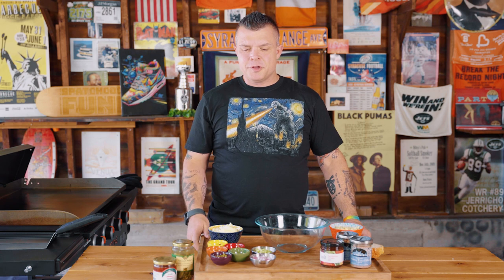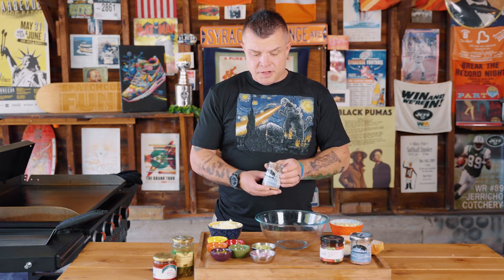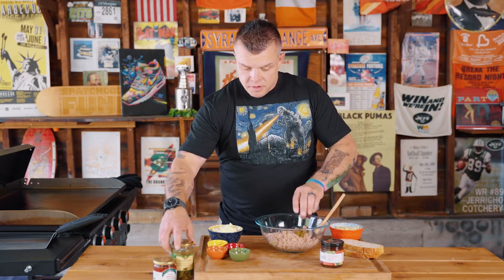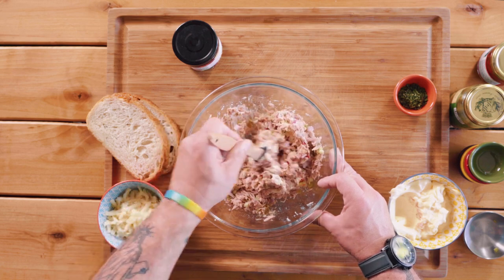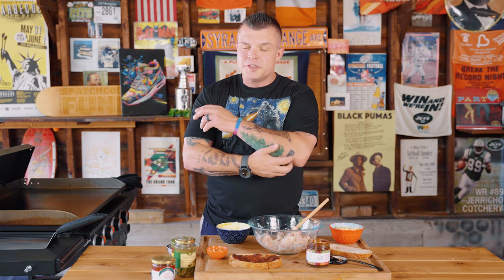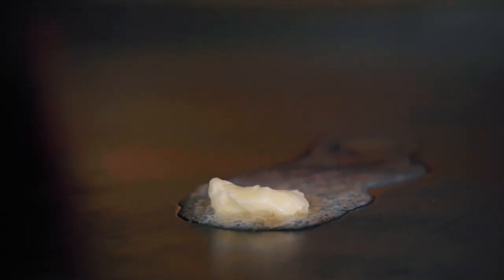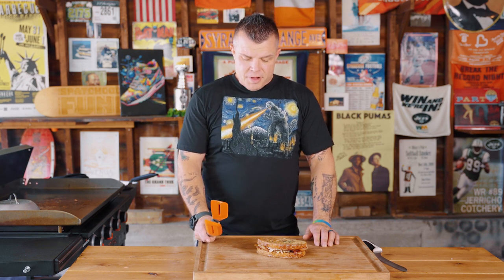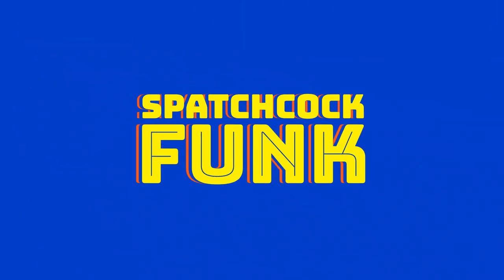Grilled Tuna Melt | Tuna Sandwich Recipe | Spatchcock Funk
We love the classics, but we love flipping them on their heads even more. Remember when the great Jimi Hendrix leveled up the great Bob Dylan’s "All Along the Watchtower" by adding some face-melting electric guitar solos? That’s what we’re doing with one of our favorite classic dishes, the very American tuna melt. We got some provisions from our friends at Epicuse to take this classic tuna sandy and absolutely shred into the atmosphere. The best part is this is really fun and easy to make, so throw your hands up and get ready to rock, because this sandwich takes it to the next level. Gooey, cheesy, a little crunch and a perfect combo of salty, sweet, and fatty to make tuna and whoever eats it feel like a rockstar. The best way to describe the end result when it comes off your grill or stove is when you think about one of your favorite classic songs being covered by one of your favorite bands, for us that might be Rage Against the Machine covering Bruce Springsteen’s the Ghost of Tom Joad.
Ingredients (Makes 4 Sandwiches, 2 if You’re Making Monsters)
• 2 cans of a really good canned tuna in oil, we used Cole’s which is in a glass jar, drained
• A dash of garlic powder
• 1 Tbsp of finely minced mild or spicy giardiniera or pickled sweet peppers
• ¼ C diced red onion
• ¼ C diced celery
• 1 Tbsp of diced fresh dill
• ¼ tsp of ground black pepper
• ¼-⅓ C mayo (we go towards more for this recipe) for tuna mix
• ¼ C mayo for bread
• ¼ lb salted butter
• 1 tsp of dried parsley
• 1 tsp of Dijon mustard
• 1 Tbsp of finely chopped cornichons (mini dill pickles)
• ¼ lb of bacon slices, cooked
• 2 Tbsp of tomato jam (or pepper jam if you choose)
• 4-8 slices of a good, sturdy white bread, we like sourdough
• 8-10 slices of gruyere cheese or really, really sharp cheddar cheese
Directions
• Cook your bacon, set aside
• Combine the tuna, garlic powder, giardiniera, red onion, celery, dill, black pepper, and the first bunch of mayo in a glass bowl
• Take your bread, and rest on the counter, spread a thin layer of mayo on the side facing up, and sprinkle with dried parsley
• Meanwhile, on your flattop or your skillet, turn to medium high heat, throw the butter in there
• Take one piece of bread, and spread a thin layer of the tomato jam on it
• Slap a piece or two of that good cheese on the spread
• On the other slice, put a ⅓ cup or so of the tuna mixture
• Combine the sandwich, place into the pan or on the flat top, cheese side down, and grill for 2 minutes until golden brown
• Flip the sandwich over, grill for another minute
• Take a bit and melt your face off
Time Stamps
0:00 Intro
1:02 Get started with the mix
2:41 Bread
4:07 Throw it on the grill
5:42 Take a bite